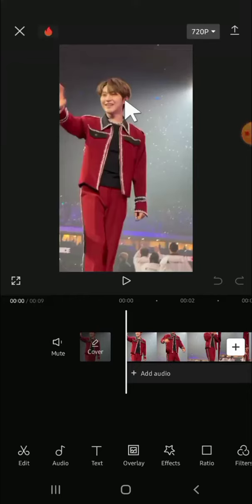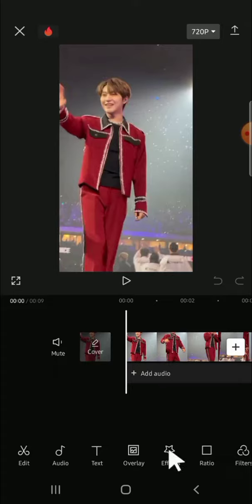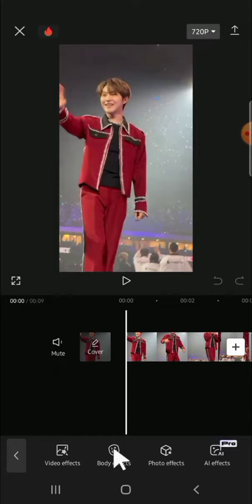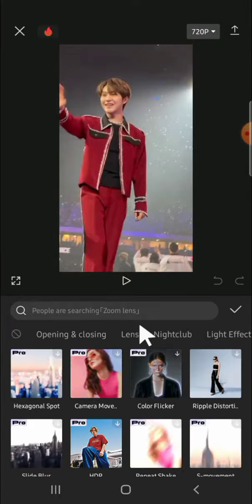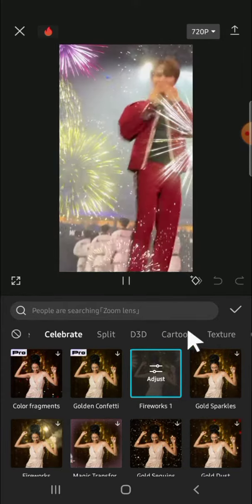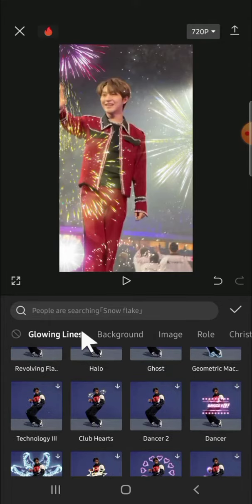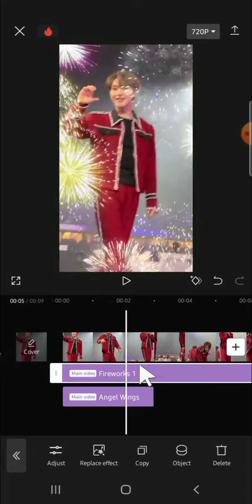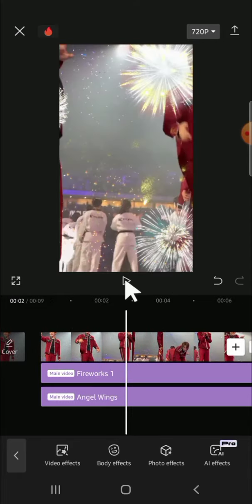Why Are My Edits Boring? How to Add Creative Elements in Capcut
Bored with your edit? This video is for you! In this tutorial, we're going to learn how to me more creative in CapCut editing by adding creative elements. Watch this video and get to know how to make your edit looks mesmerizing!